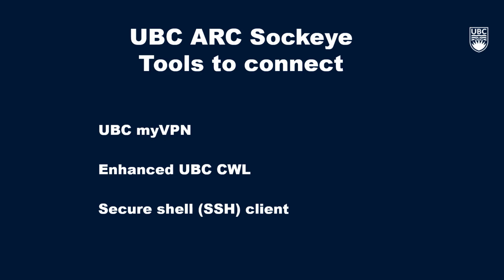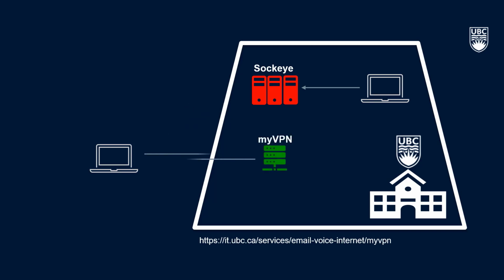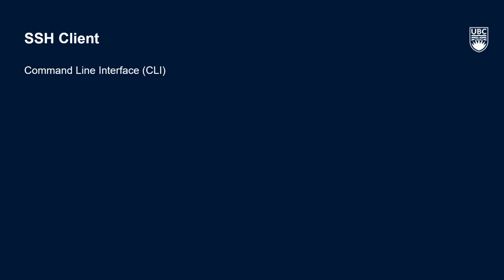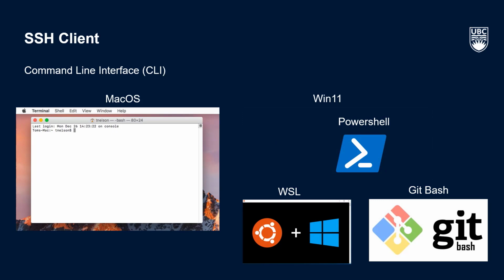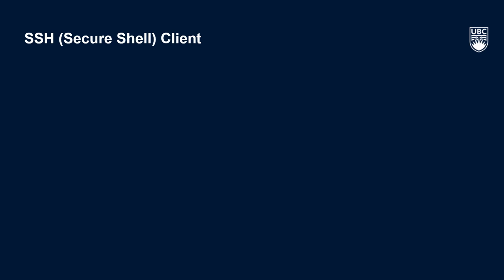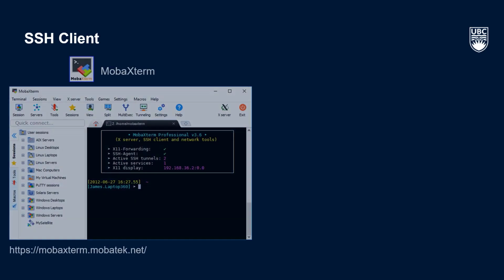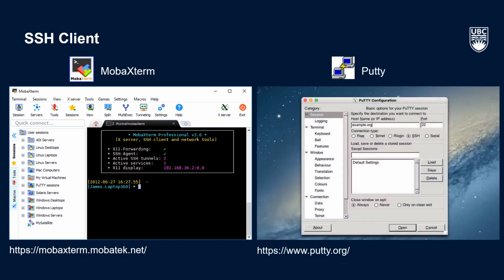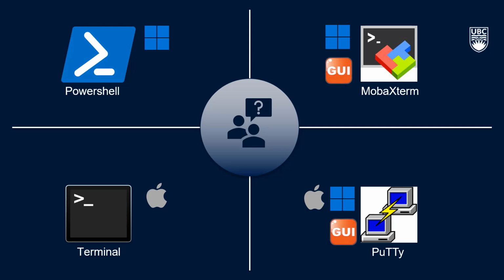UBC ARC Sockeye Tools to Connect to Sockeye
UBC ARC Sockeye (Sockeye) is a high performance computing cluster available to UBC researchers. This video explains how to connect to Sockeye using myVPN, enhanced CWL, and a SSH client. In addition, the Command Line Interface (CLI) is introduced.

UBC ADVANCED RESEARCH COMPUTING (ARC)

We are a free service supporting the high-performance computing and data management needs of UBC researchers. Our experienced, dedicated team provides consultation, expertise, and access to digital research infrastructure.